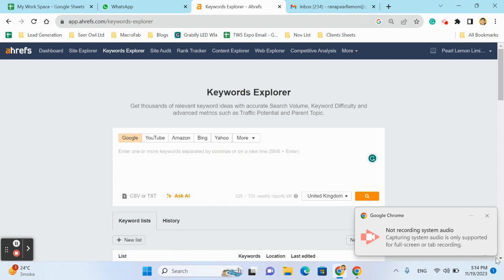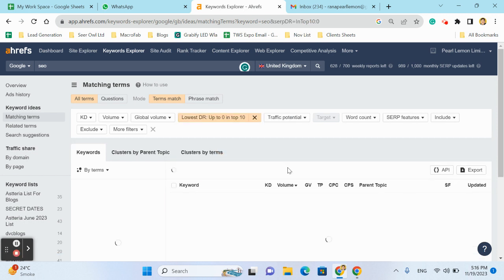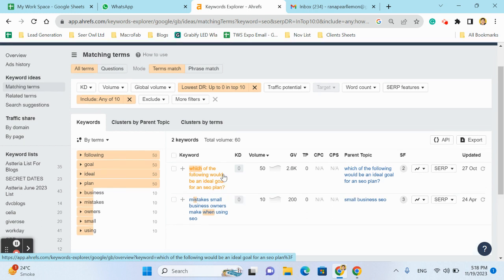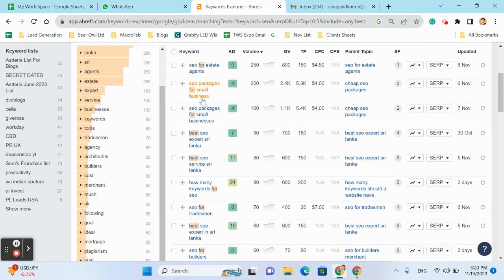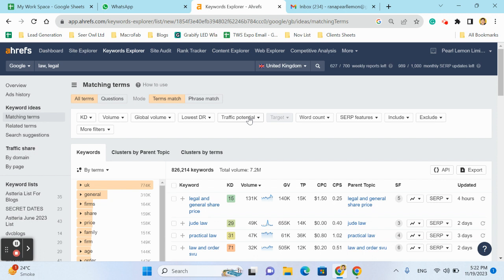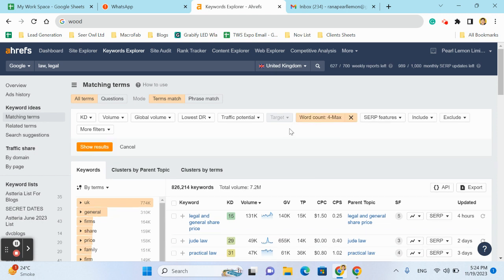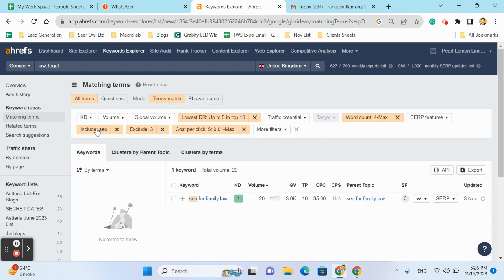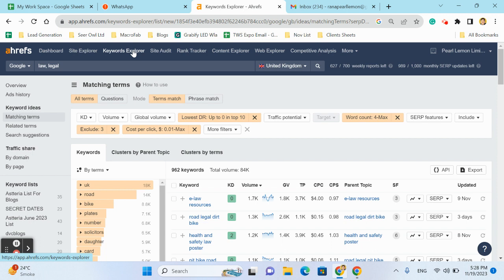Keyword Research Mastery: Leveraging Ahrefs for SEO Success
🔍 Dive into the world of advanced keyword research with our latest video, where we unlock the full potential of Ahrefs' Keyword Explorer tool. This tutorial is designed for SEO professionals and enthusiasts aiming to master the art of finding the perfect keywords for their websites.

🔑 We start by guiding you through the Ahrefs Keyword Explorer, an indispensable tool for any serious SEO strategy. Learn how to navigate its features and utilize its extensive database to uncover keywords that can drive traffic to your website.

📊 Next, we introduce a game-changing technique: filtering for zero Domain Rating (DR) websites in the top 10 and top 5 SERP results. This approach reveals how websites with low authority are still ranking for high-difficulty keywords, demonstrating that keyword difficulty is just one piece of the SEO puzzle.

🚀 The highlight of our video is a real-world case study. We analyze how a website with a zero DR score successfully ranks for a high-difficulty keyword. This analysis will challenge your understanding of Keyword Difficulty (KD) and show you that KD is indeed just a number.

📈 Throughout the video, we share insights on why focusing solely on KD might not be the best strategy and how you can leverage other metrics and tools within Ahrefs to enhance your keyword research process.

👨‍💻 Whether you're a beginner or an experienced SEO professional, this video will equip you with new strategies and perspectives on keyword research. We aim to help you think outside the conventional SEO box and achieve better results with innovative approaches.